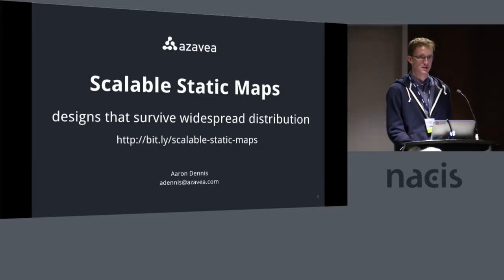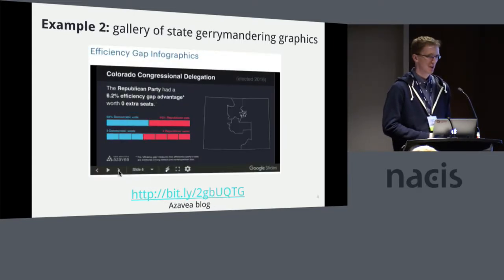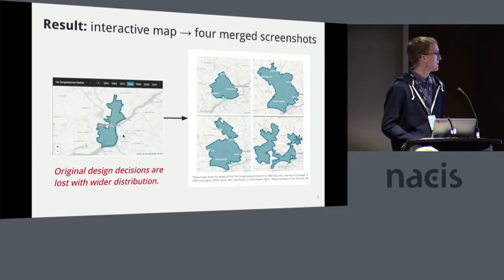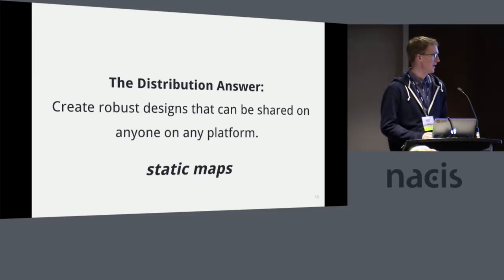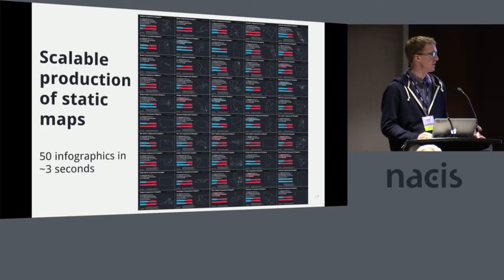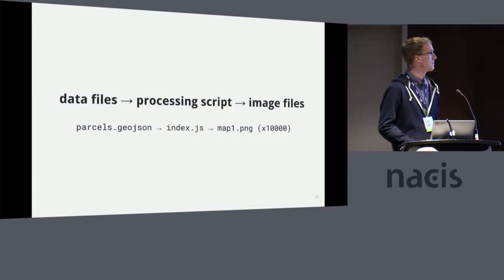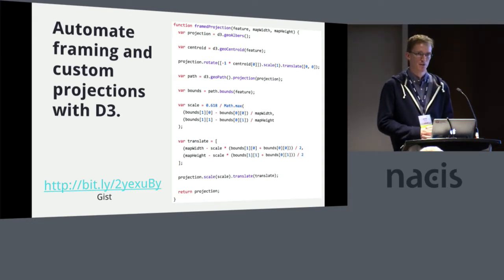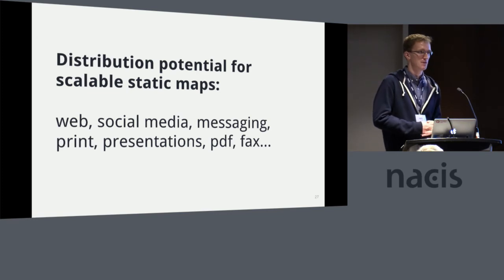Scalable Static Maps — Aaron Dennis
Scalable Static Maps
Aaron Dennis, Azavea

You’ve spent months studying Leaflet.js interaction events and D3.js animation transitions to create that sleek, modern, interactive web mapping application only to see its fall from grace when your user grabs a poorly framed screenshot of their hometown, pastes it into their default-themed PowerPoint presentation, and never returns to your website. In this talk, we’ll discuss strategies for static image map generation to improve user experience and reduce development effort. Sometimes an atlas of many well-designed infographics is more valuable for your user than applications of exploratory cartographic visualization. We use command-line D3.js and Node.js Canvas to generate shareable gerrymandering infographics on state-by-state efficiency gap scores. We’ll discuss methods for web-based static map distribution and scenarios where you might think twice before building that interactive mapping dashboard.